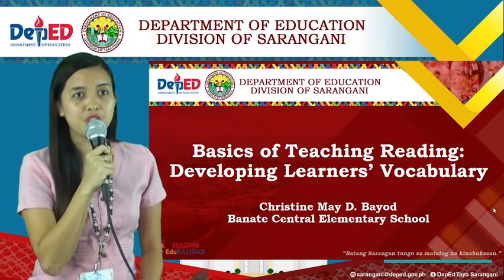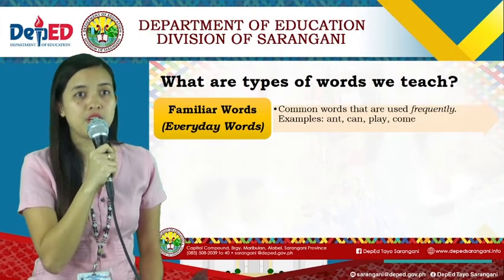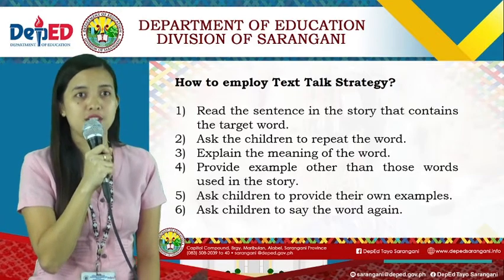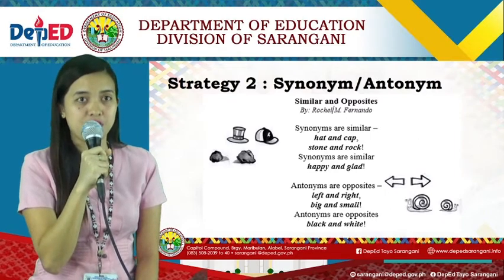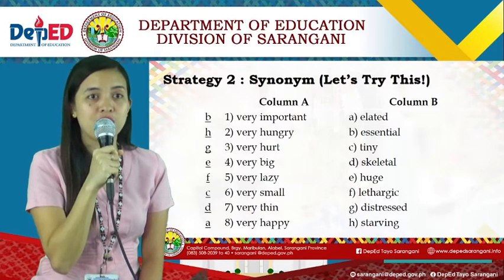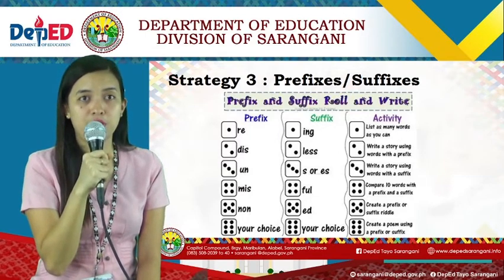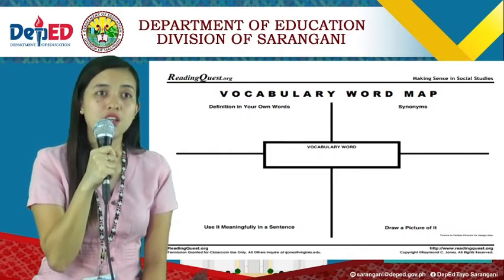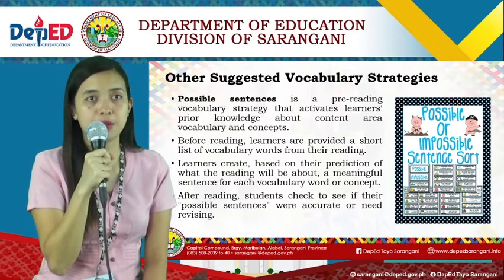DEVELOPING VOCABULARY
VOCABULARY DEVELOPMENT